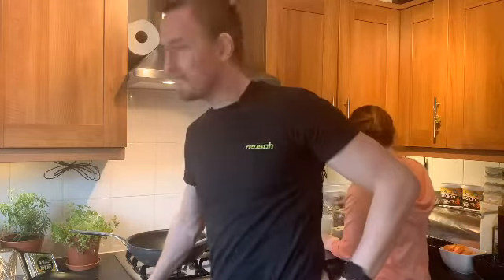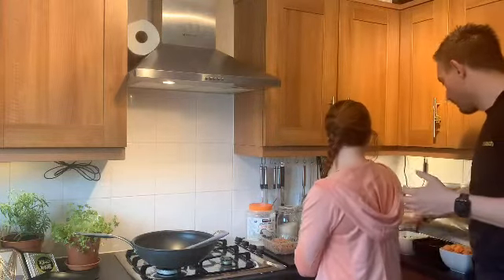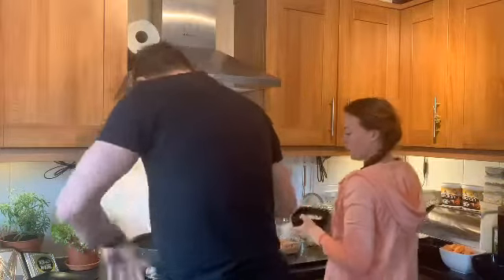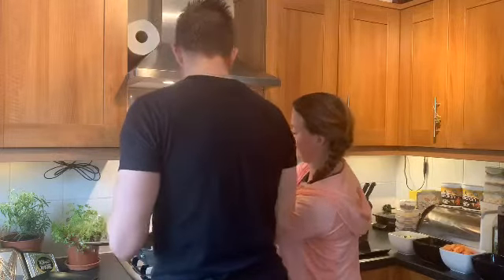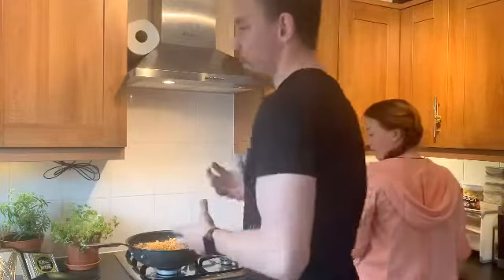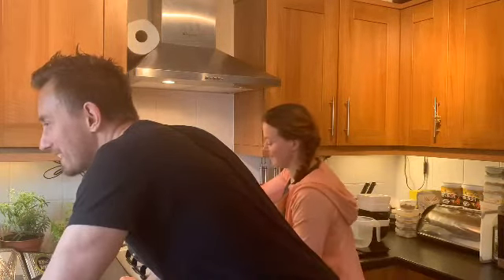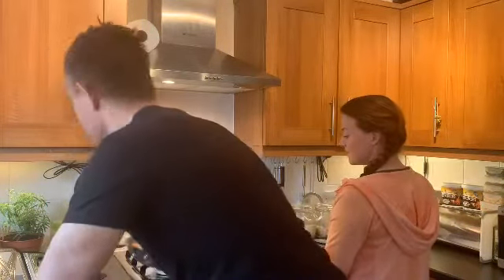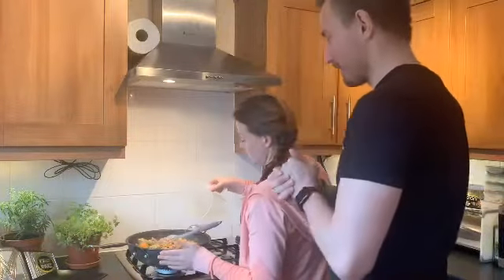Cyber Chef.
Today we do a completely different live and come from the kitchen!!!

Cyber Food Prep;

Today we are making.

 “Sweet Potato Protien Sunset”.

(Switch out the vegan for non vegan produce)

Ingredients needed:

1. X2 sweet potatoes
2. Pack of mince
3. X1 courgette
4. X2 peppers
5. X1 onion
6. X2 garlic cloves
7. Thyme
8. Lemon pepper
9. Rosemary
10. Parsley
11. Sea salt
12. Chickpeas (can of)
13. Stock cube

You will need a wok or saucepan and olive oil or coconut oil ideally not sunflower or vegetable oil.

(Have what ever you are using chopped and ready to go if you want to replace items please do so).